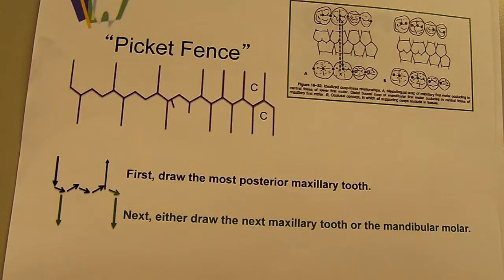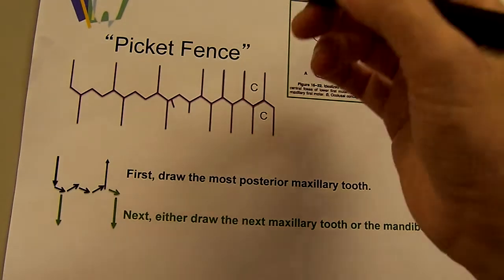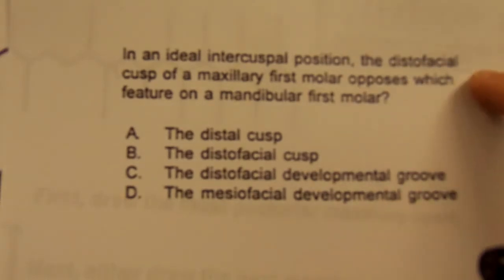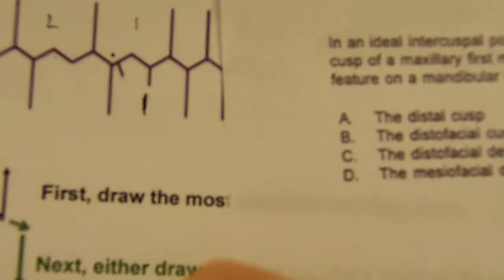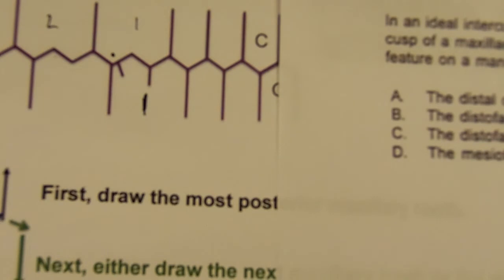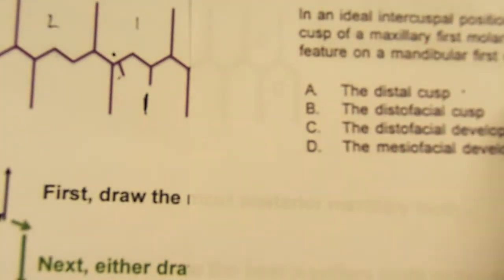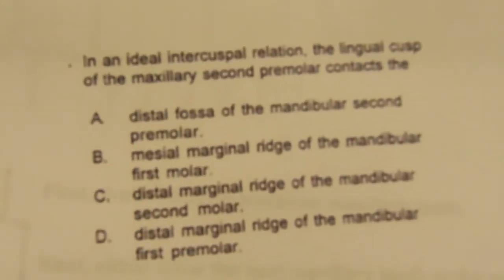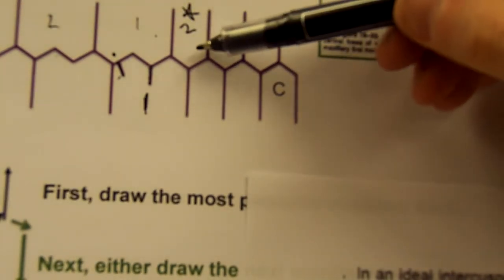Using Picket Fence-Part Two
Ideal tooth interdigitation is described.